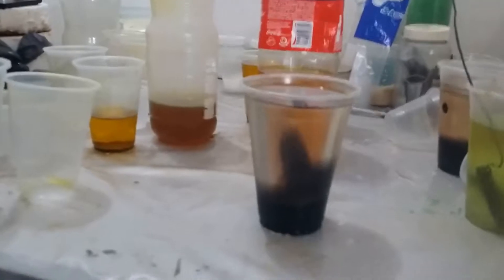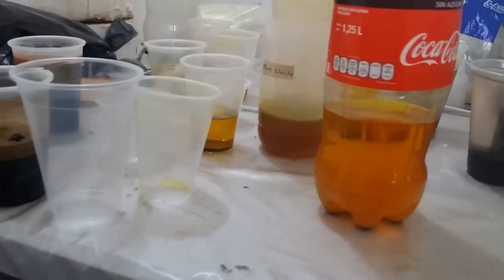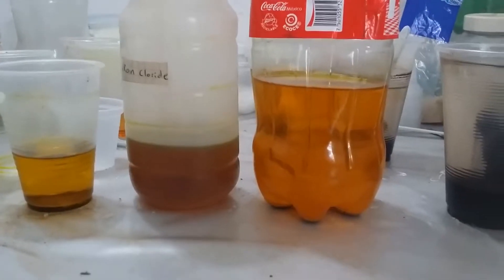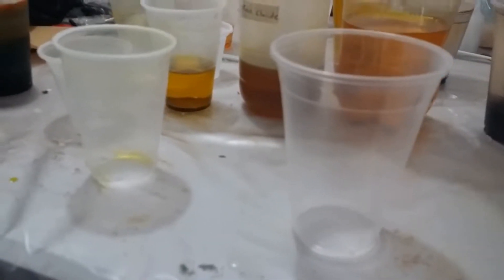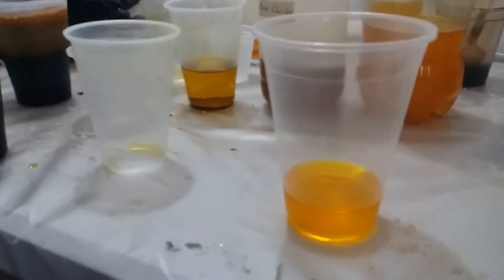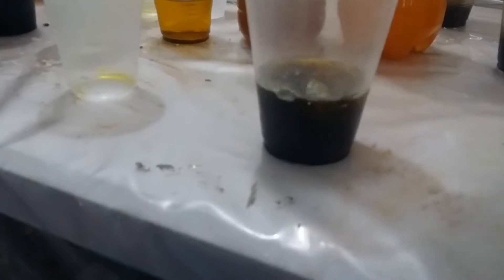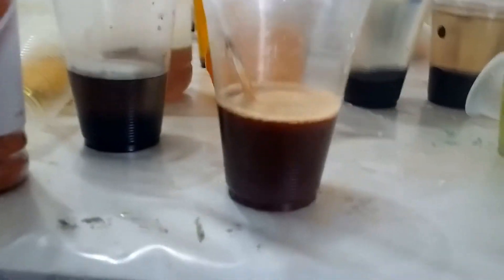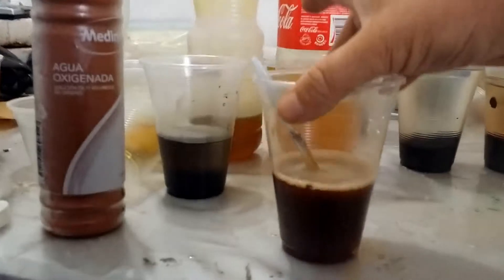Magnetite from Iron(III) oxide-hydroxide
Showing some experimenting I was doing with Iron chloride I had synthesized by a couple different means.

I keep stumbling across better ways to produce magnetite and understanding where the errors lye in my process.

Magnetite can be synthesized by mixing

2 parts FeCL3
1 Part FeCL2
8 Parts NaOH

Low molarity will result in smaller magnetite particles.for example using 0.02 mol FeCL3 solution rather than 2 mol, should produce magnetite nano particles.